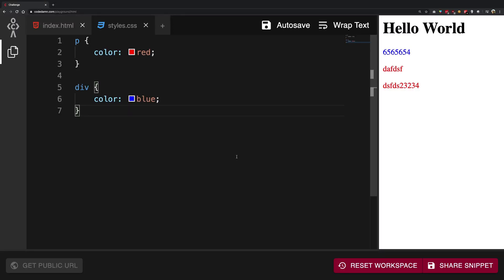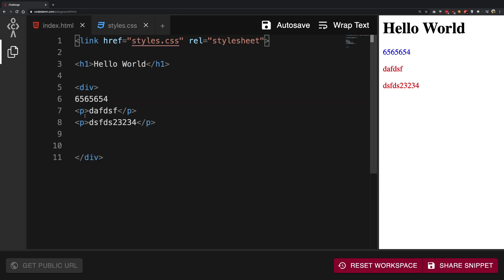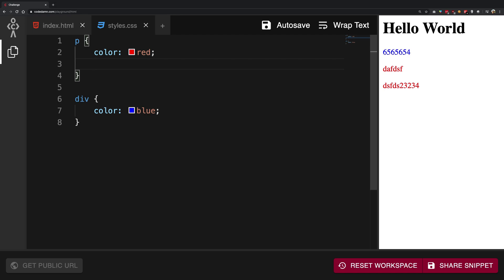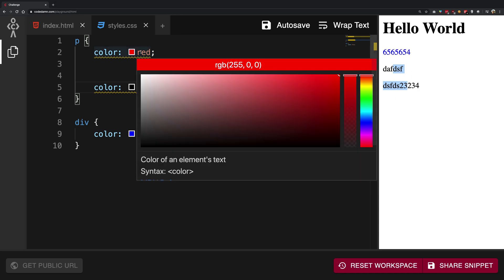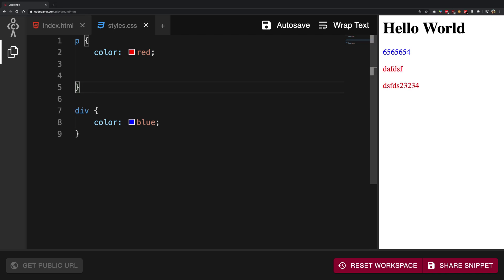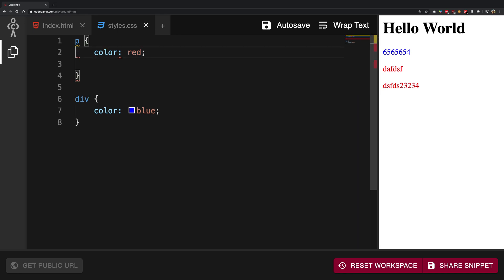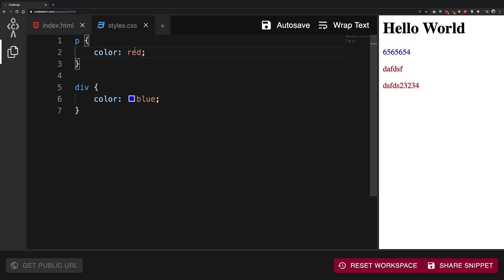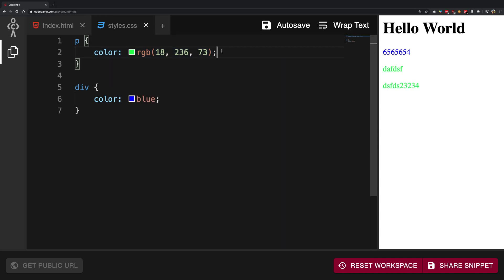#21: CSS Properties - HTML5 + CSS3 Frontend Web Development Tutorials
Let's know what CSS Properties are and how to work with them.